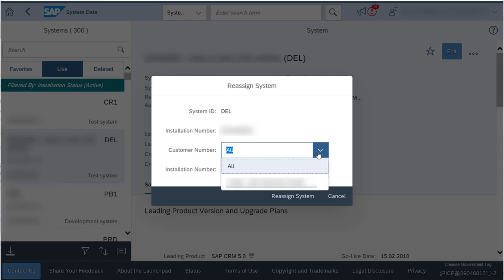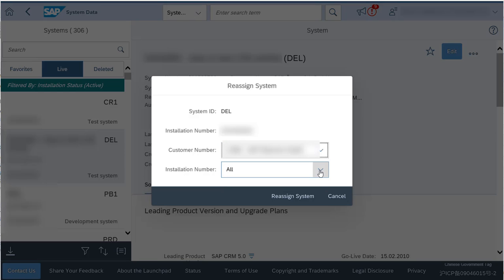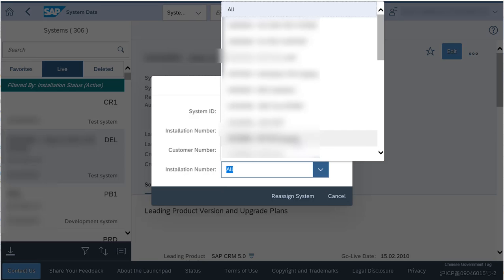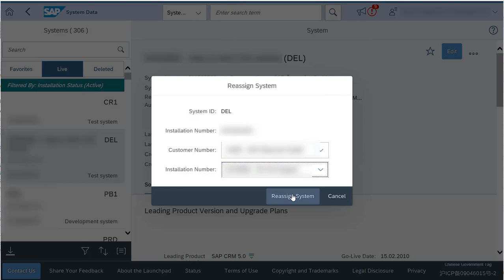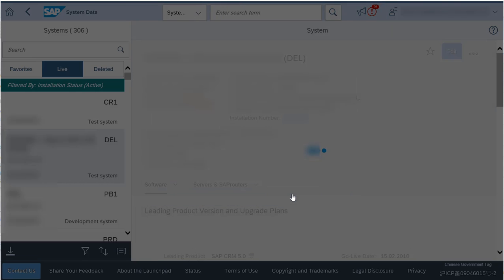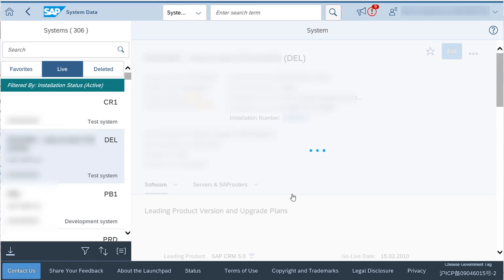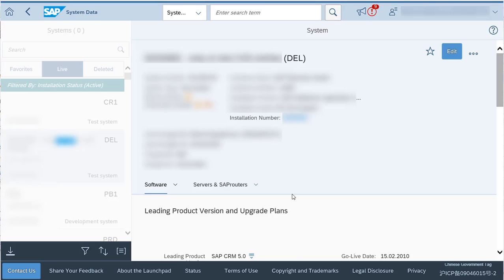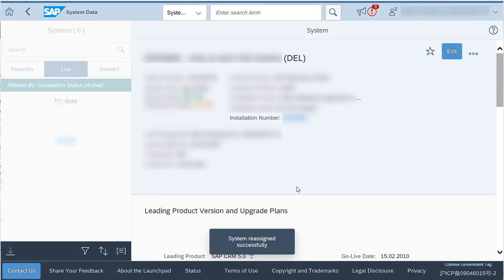How to reassign on-premise systems to a different installation or customer number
This video explains how to reassign on-premise systems from one installation number to another under the same customer number or between different customers which are linked by a Corporate Group function (CCC).